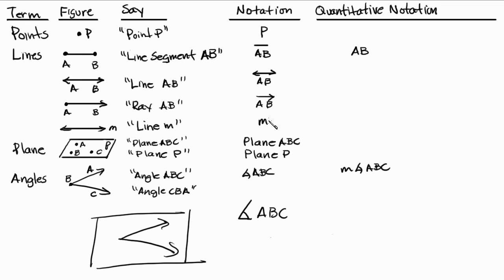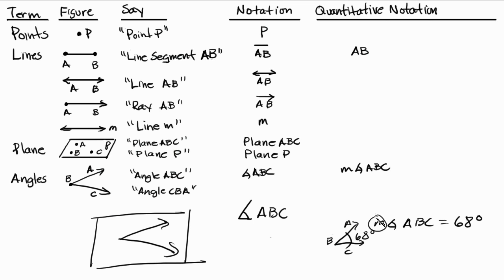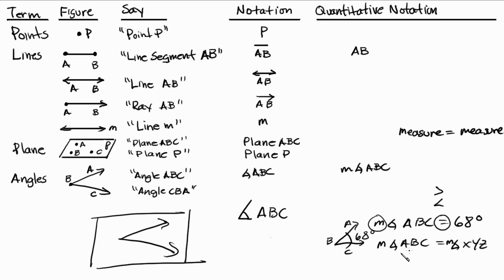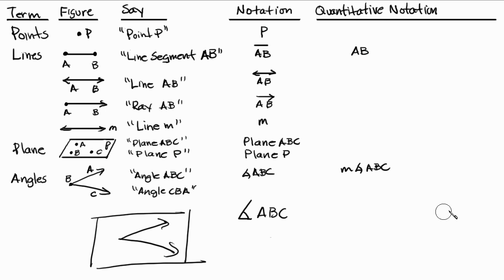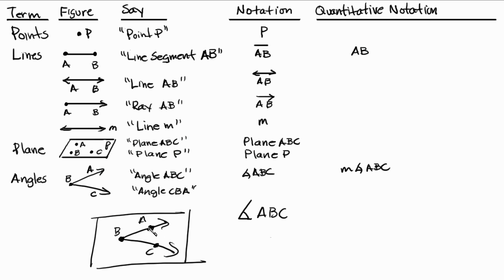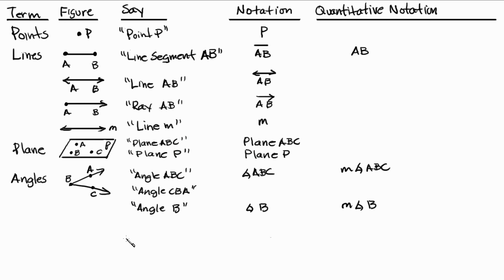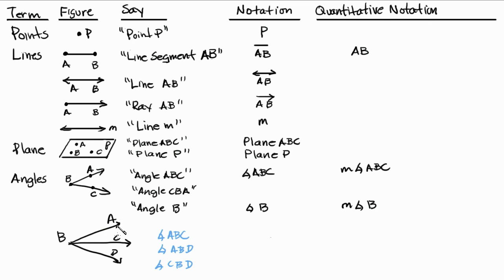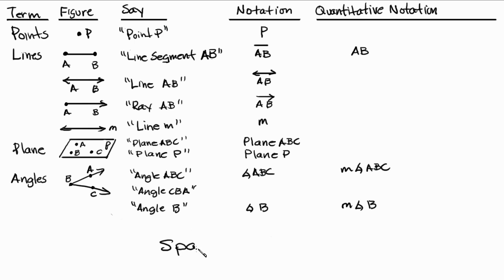Geometry - Points Lines Planes Space Notation - Part 2 of 2 Intuitive Math Help